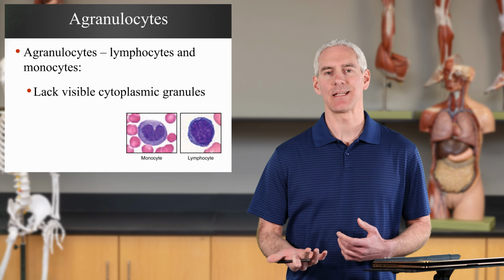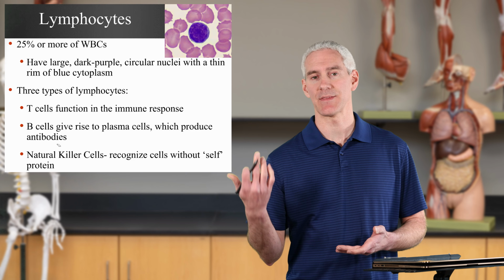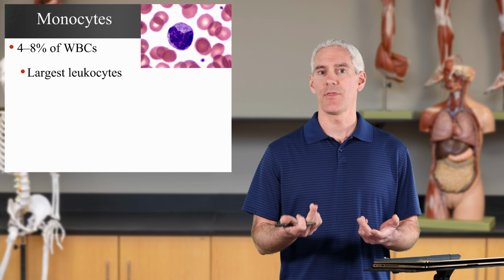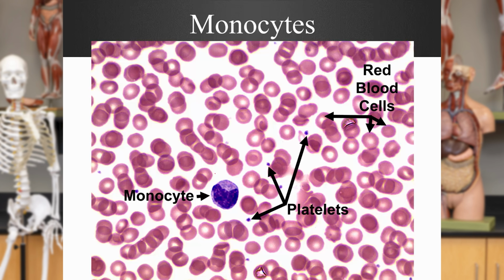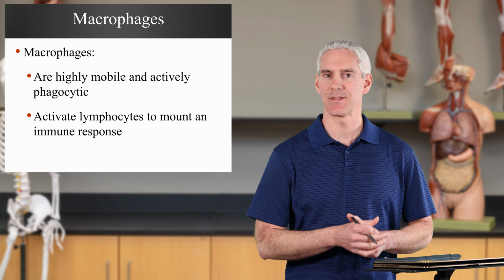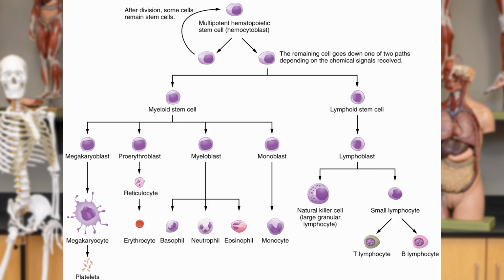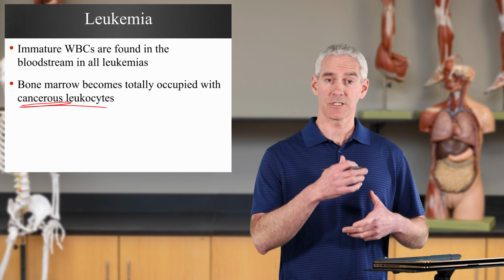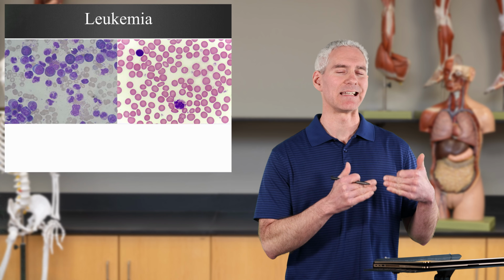White Blood Cells - Leukocytes - Lymphocyte and Monocyte (Ch18 Blood - Slides52-62)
Exploring the overall functionality of white blood cells and then focusing more specifically on the agranulocytes. Lymphocytes and monocytes histology and function.
An overview of leukopoiesis and leukemia.